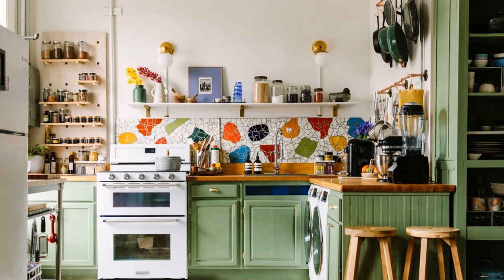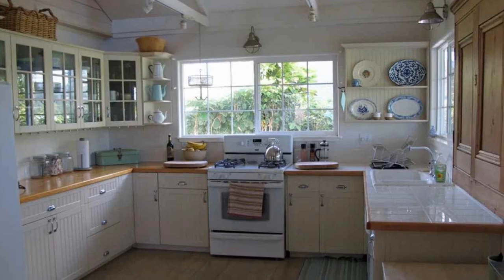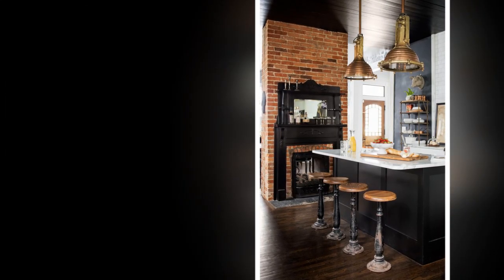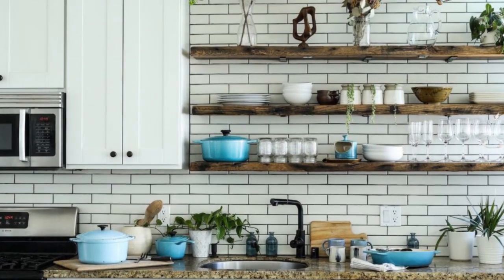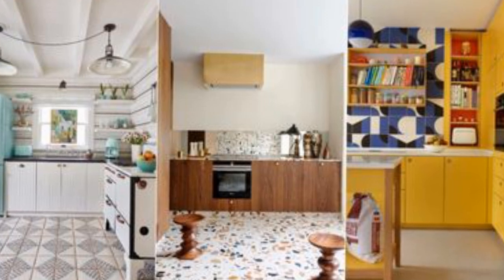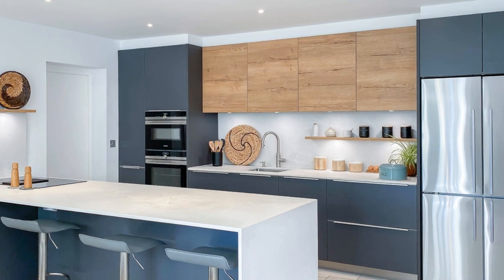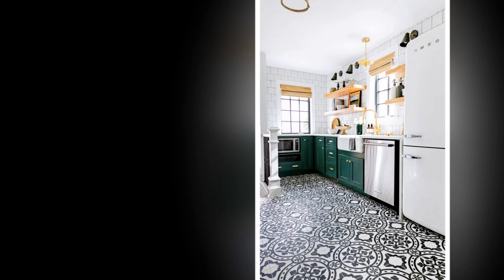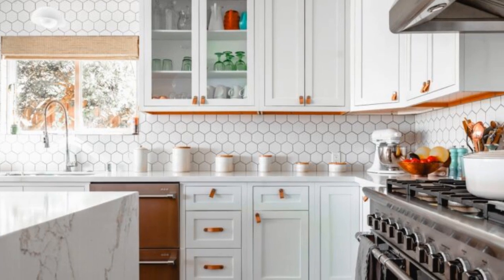Timeless Charm, Vintage Kitchen Design Ideas to Transform Your Space